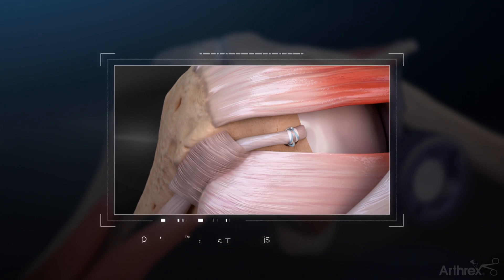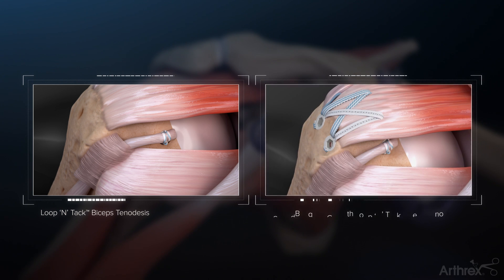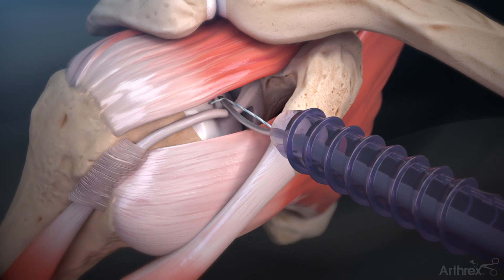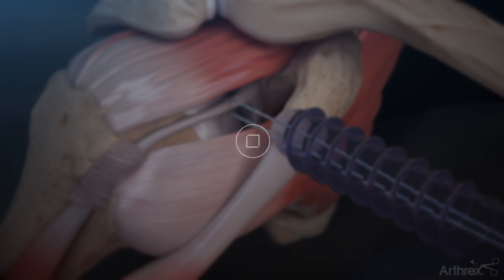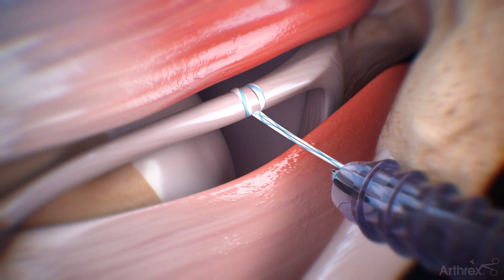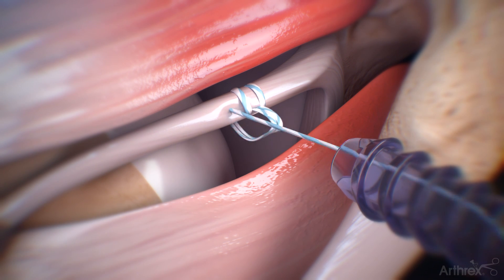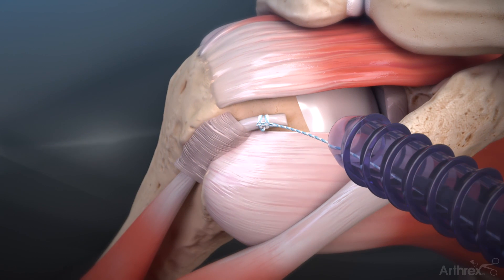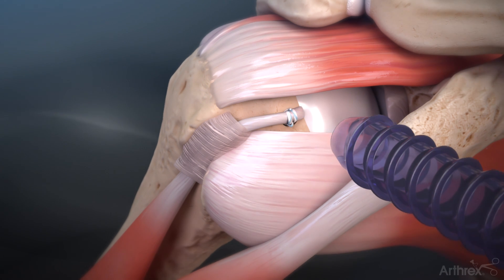Loop ‘N’ Tack™ Biceps Tenodesis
Introducing Loop ‘N’ Tack™ Biceps Tenodesis in today's WhatsNewAtArthrex. This knotless technique is a simple approach to top-of-the-groove, arthroscopic biceps tenodesis using the Loop ‘N’ Tack™ stitch configuration. For surgeons who want to transition from tenotomy to a quick arthroscopic technique, it is an excellent option for using existing portal placement while viewing familiar anatomy.